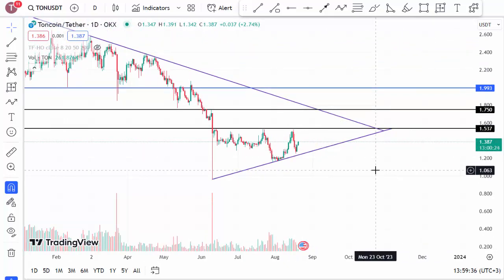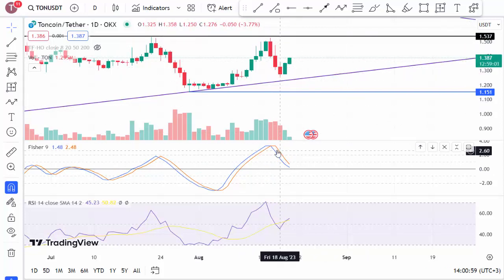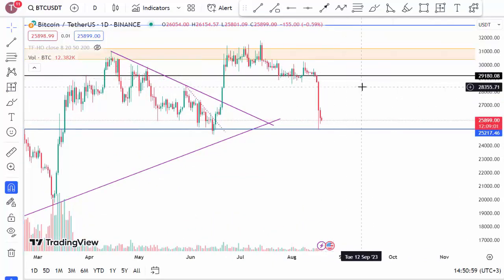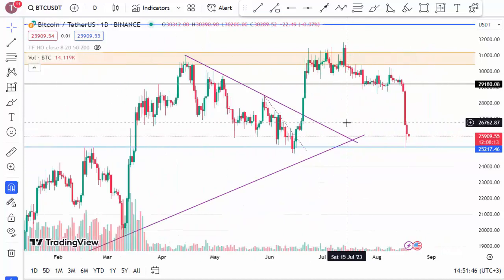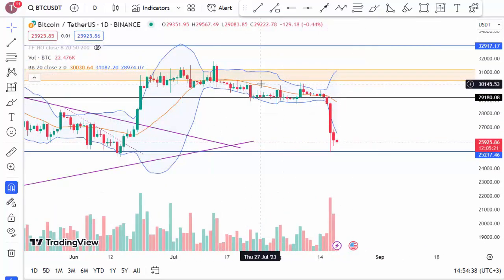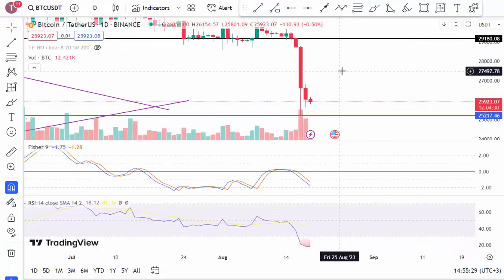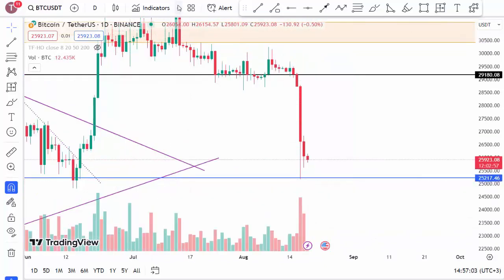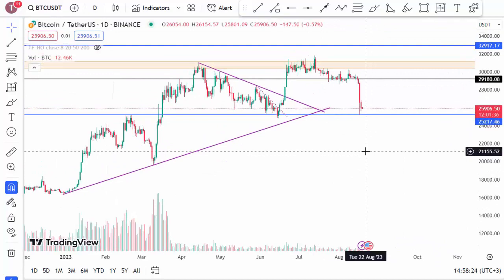Toncoin (TON) Price News Today - Price Forecast! Technical Analysis Update + Bitcoin Analysis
Welcome to our latest video where we delve into the world of TONCoin (TON) – a promising cryptocurrency that has captured the attention of investors and enthusiasts alike. In this comprehensive analysis, we'll take a close look at TONCoin's price chart, dissecting its historical performance and identifying key trends.

In this video, we also examined the Bitcoin (BTC) market structure as a bonus. We also shared the Bitcoin (BTC) price action with you. However, we have reserved a long section because we wanted to give you a detailed Bitcoin (BTC) technical analysis.

📈 TONCoin Price Chart Analysis:
Join us as we analyze TONCoin's price movements over the past months, highlighting important support and resistance levels. By examining the chart, we aim to uncover potential patterns that could provide insights into future price movements.

💹 2023 Price Prediction for TONCoin:
Speculating about the future is always exciting, and we're here to discuss what 2023 could hold for TONCoin's price. We'll consider both bullish and bearish scenarios, taking into account current market conditions, adoption trends, and upcoming developments that might influence TONCoin's value.

📰 Latest Crypto News Impacting TONCoin:
Stay up-to-date with the latest developments in the cryptocurrency space. Our video covers recent news related to TONCoin, including partnerships, technological advancements, and regulatory updates that could have an impact on its price and adoption.

🔍 TONCoin Analysis and Insights:
We'll provide a comprehensive analysis of TONCoin's underlying technology, use cases, and market positioning. Understanding these aspects is crucial for making informed investment decisions and grasping the potential of this unique crypto project.

📊 TONCoin Price Chart Breakdown:
Taking a deep dive into TONCoin's price chart, we'll use technical indicators to assess its current state. Whether you're a seasoned trader or just starting, our insights could provide valuable perspectives on where TONCoin might be headed.

🐻 Navigating a Bear Market: TONCoin Strategy:
Bear markets are a natural part of the crypto landscape. We'll discuss strategies that TONCoin investors might consider during challenging market conditions, aiming to help you make well-informed choices regardless of the market sentiment.

If you're intrigued by TONCoin's potential and want to stay informed about its journey, market trends, and price predictions, this video is a must-watch. Let's explore the exciting world of TONCoin together! 🌌📈🚀